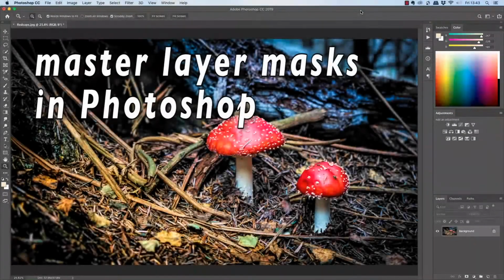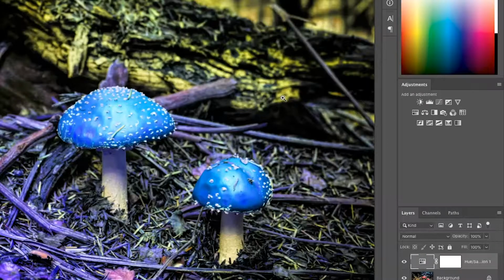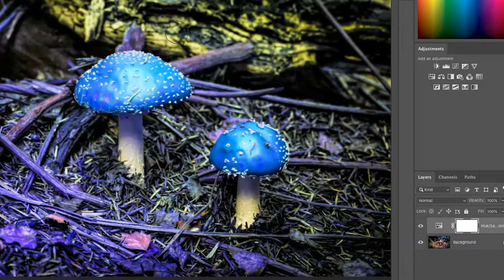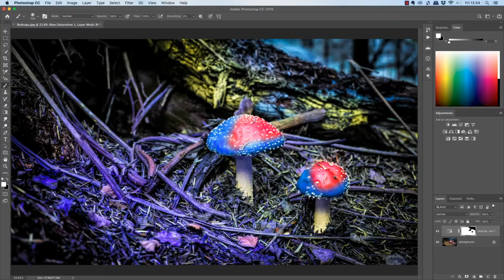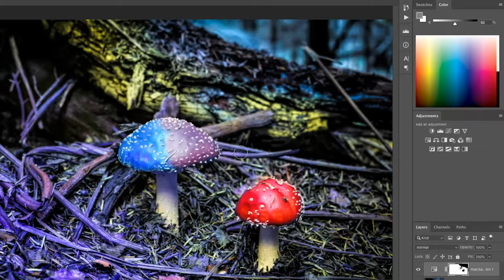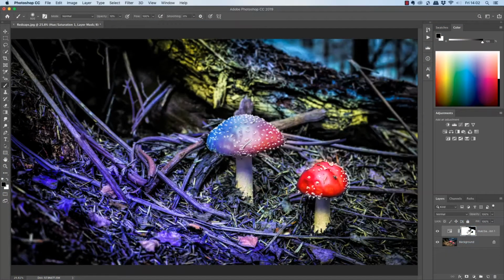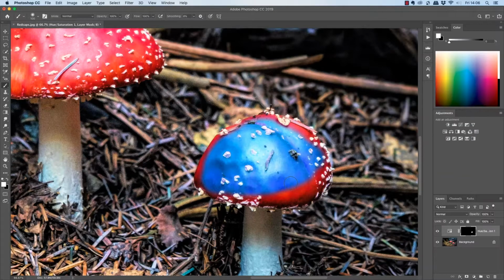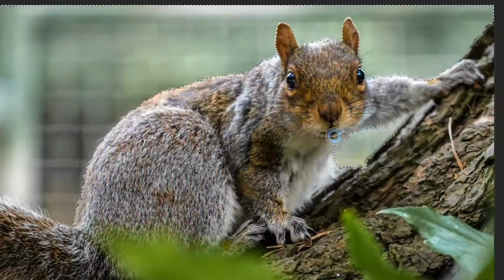Mastering Layer Masks in Photoshop for Beginners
*Updated to cover the 2020 release of Photoshop!*

'I've done some Photoshop tutorials on YouTube, but they just cover one tool or technique. How do I actually enhance a photo, start to finish?'

'There are so many tools in Photoshop! So many things to remember! As a beginner what do I need to know and what do I not need to know?'

'There are so many Photoshop courses out there. Why would I do this one?'

Enrol on this course and find out just how well I can answer those questions. I've been using Photoshop for nearly 30 years - since version 1! Not many can say that. I've spent thousands of hours with Photoshop and now it feels like an old friend. An old friend I learned to get the best from. An old friend that sometimes caught me out and I had to adapt my techniques. And over the years I've learned what matters and what doesn't. This course teaches you what matters. Things like where to start when enhancing an image, what steps you should take and in what order. Things like selecting the right tool for the job because just learning a tool isn't enough. How to use a tool but also when to use it, what problems you may encounter and, perhaps most importantly, why to use it.

And if you want to learn anything effectively, you need to make notes. But not on this course. I've done that for you...

How does a PDF with notes on all the videos plus hundreds of screen shots sound? Good? You've got it! I learn from video courses myself - I like learning new things and if I'm creating courses for people, it only makes sense that I go through the learning journey myself. It struck me how much time I spend making notes I can refer to. I estimate it increases my study time by a factor of at least 4.

So I've made notes for you. One thing that makes this course extra special is a downloadable PDF with a table of contents plus an index. This PDF contains notes based directly upon this course I offer. Bullet points, screen shots, tips - they are all there and you can keep the PDF and refer to it whenever you want. This should save you dozens of hours of note taking and will be an invaluable asset when you need to revise what you've learned. I've even left blank pages in case you want to print it out and jot down your own notes!